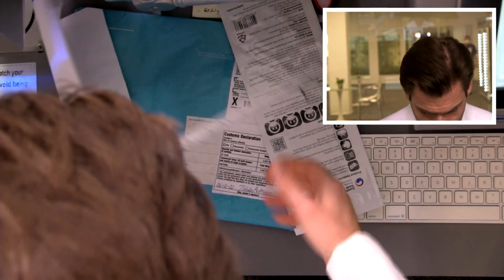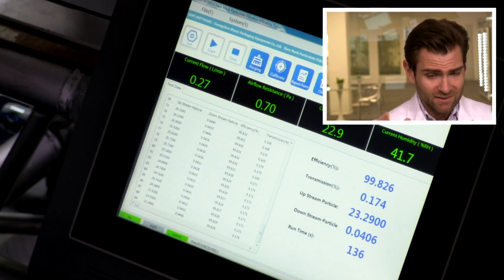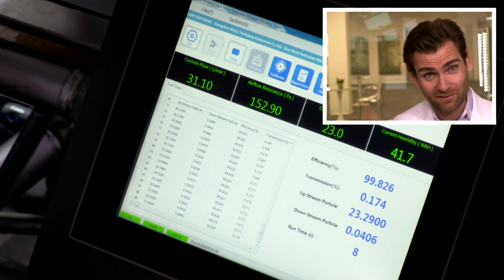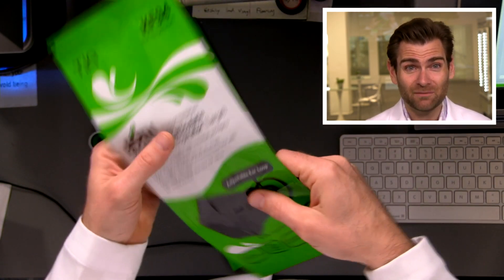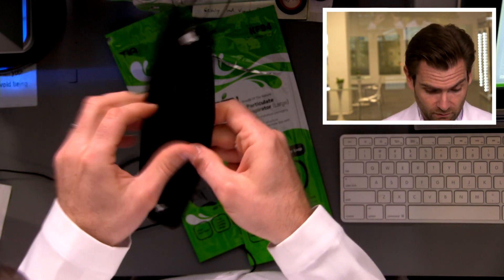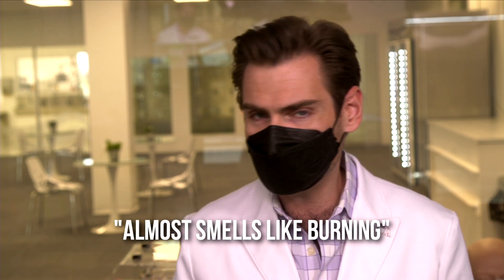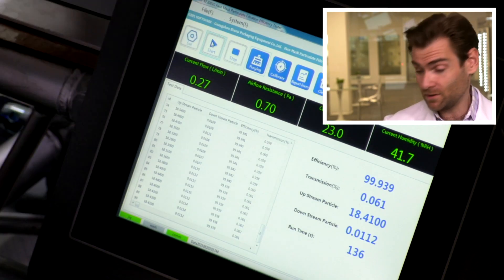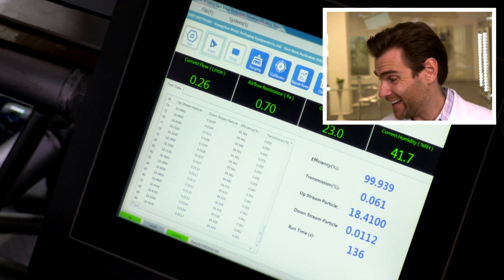From Sweden with Love (Tia BOTN KF94 Particulate Disposable Respirator Review)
Tia BOTN KF94 Particulate Disposable Respirator manufactured by TIA Daedonggongdan 2-gil, Mangyeong-up, Gimj-si, Jeollabuk-do, Republic of Korea

Lloyd Armbrust
2028 E Ben White Blvd
#240-9116